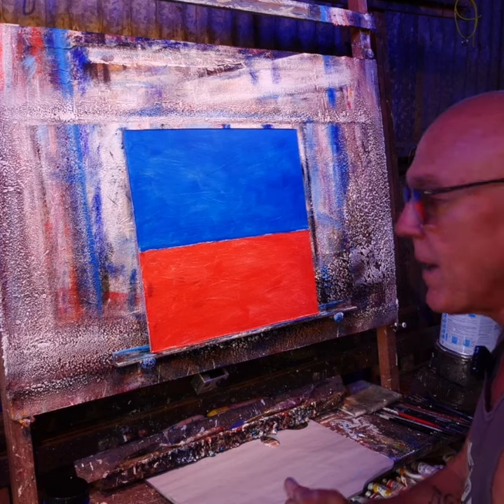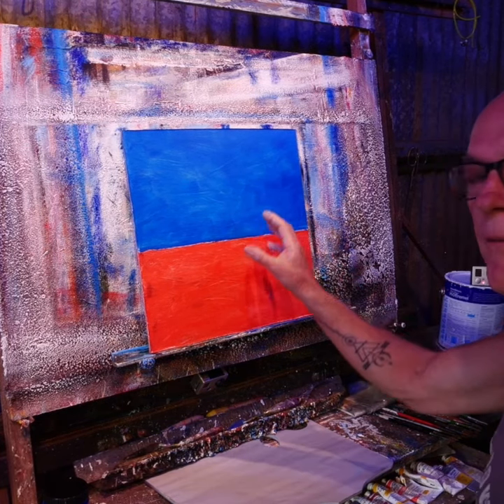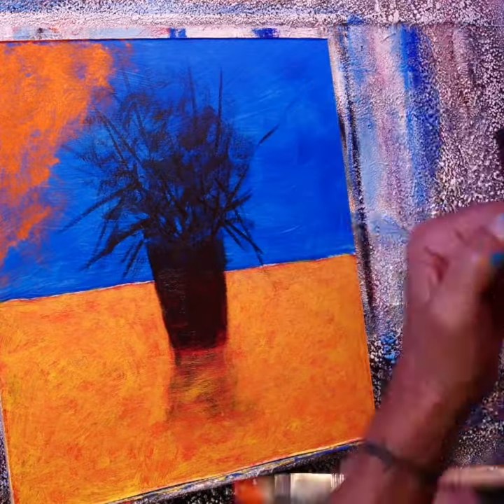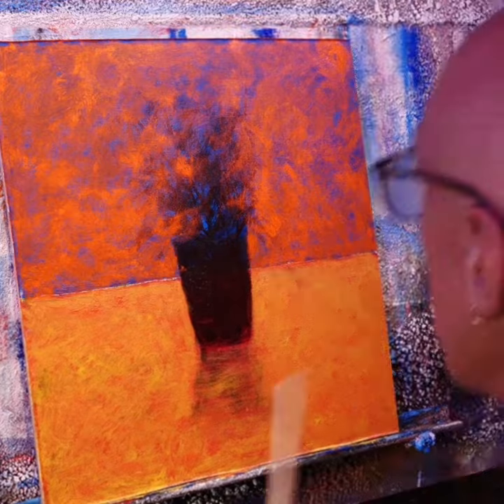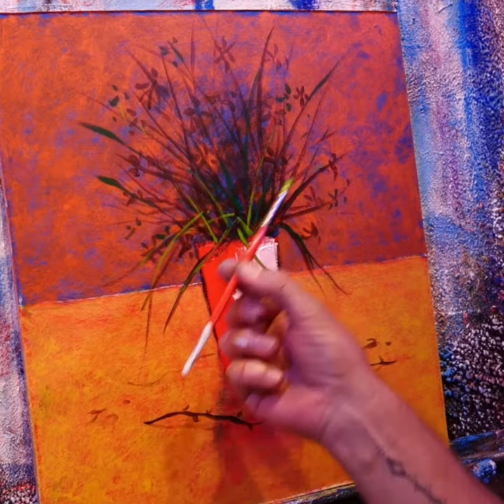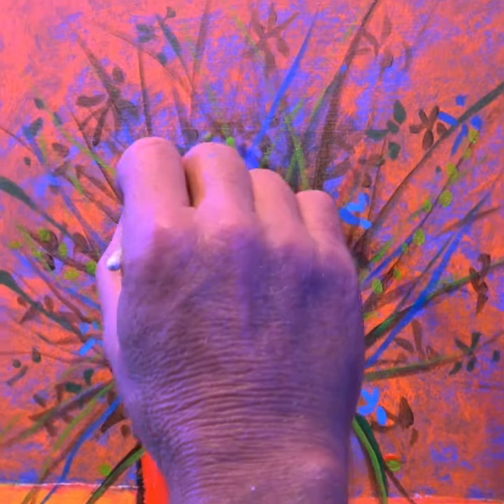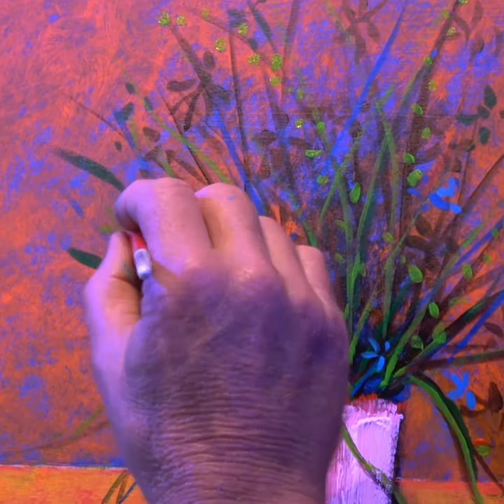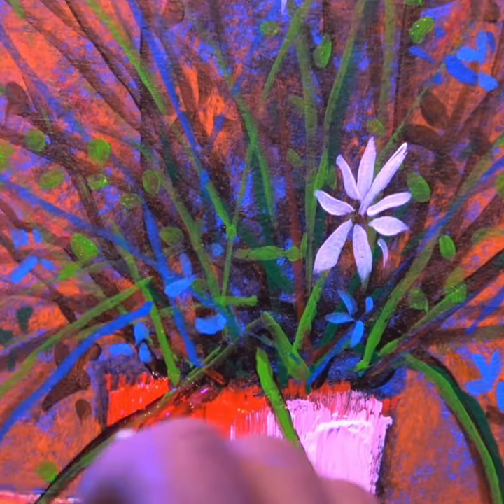Kym Hart, free Art Class "Flowers in Vase" trailer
G'day everyone,
This is the trailer for my new free Art Class here on YouTube